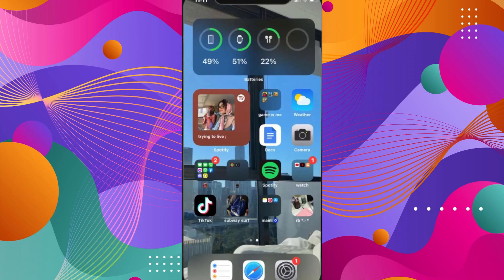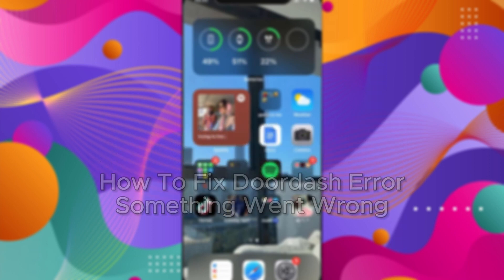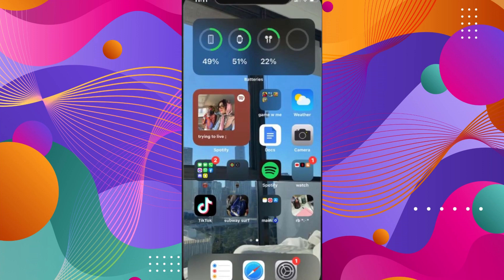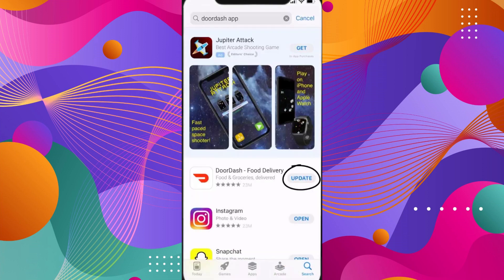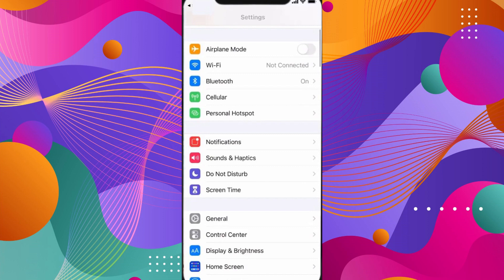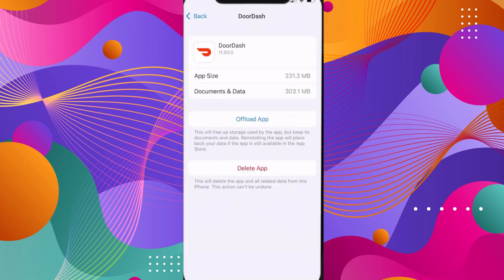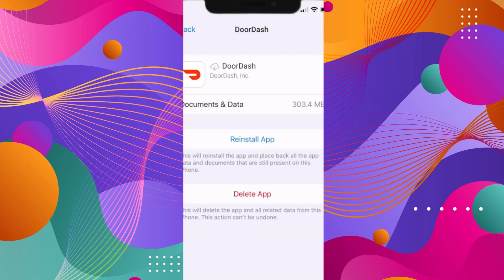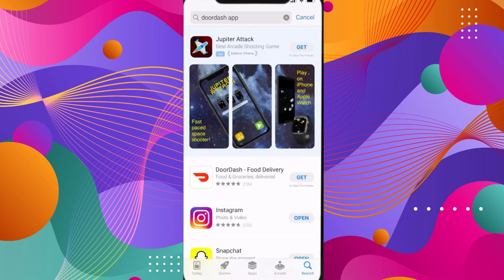How To Fix Doordash Error Something Went Wrong (Easy Fix)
How to Fix Doordash Error Something Went Wrong

In this video I'll show you how to fix doordash something went wrong error. The method is very simple and clearly described in the video. Follow all of the steps & lear tosolve something went wrong error problem in doordsh